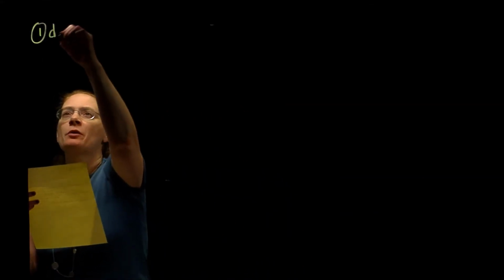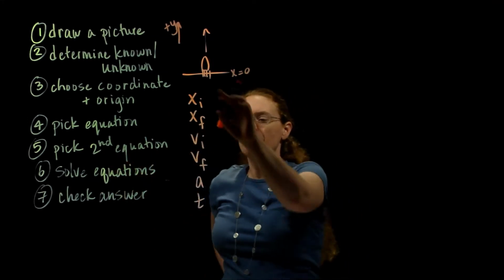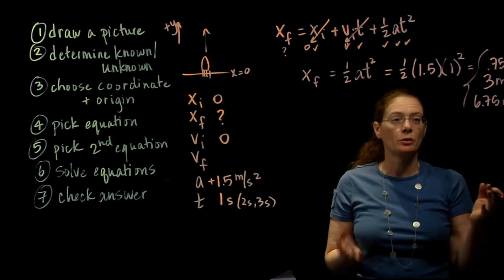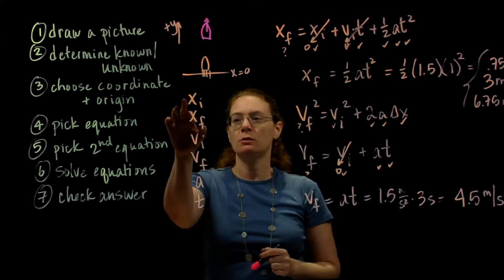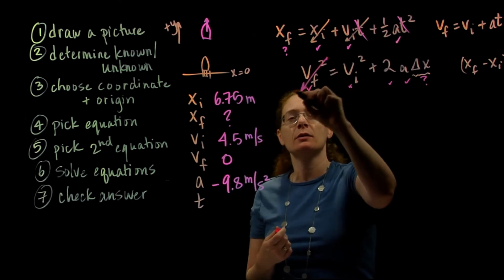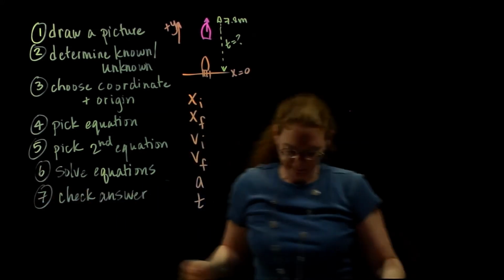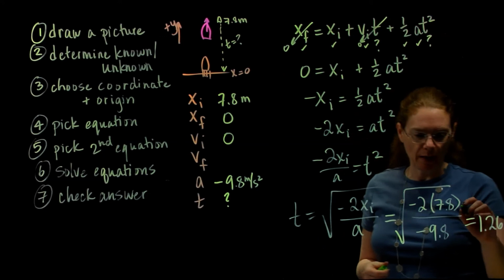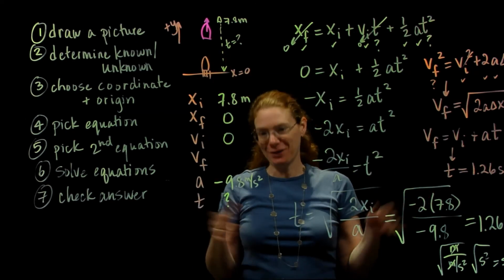Problem Solving Strategy--easy problem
Easy problem in 1D kinematics solved using a problem solving strategy

A model rocket is fired straight up and leaves the ground with an acceleration of 1.5 m/s2. (a) Find where the rocket is at 1 second, 2 seconds and 3 seconds after firing. (b) How fast is the rocket going at 3 seconds?

The rocket’s engine is burned out at 3 seconds and it starts to move under the influence of gravity only. How high does the rocket go?

If the rocket is at its peak at the height you calculated, how long does it take to reach the ground again?